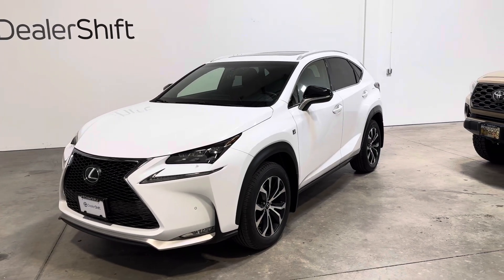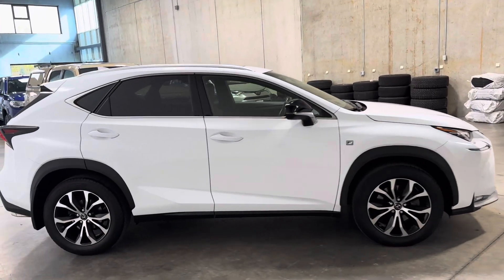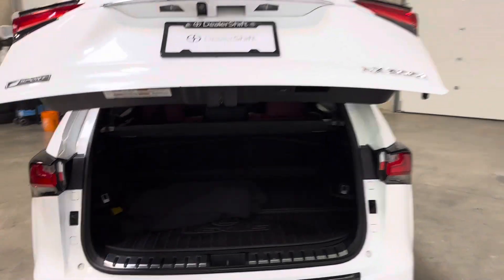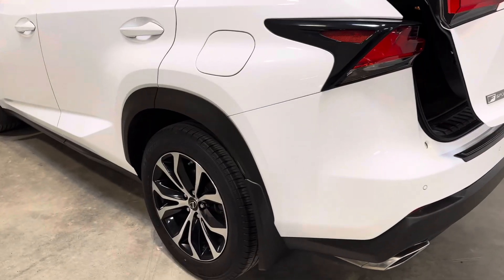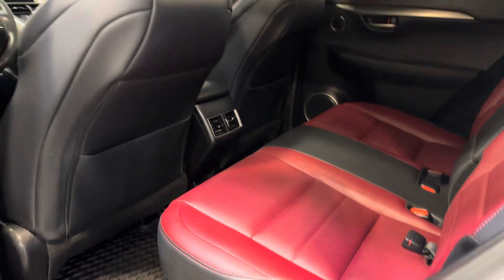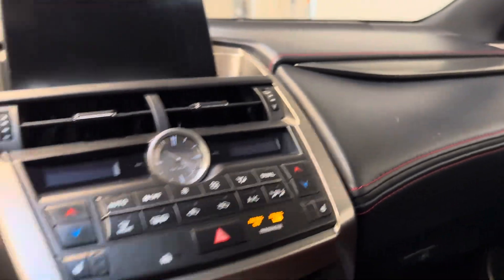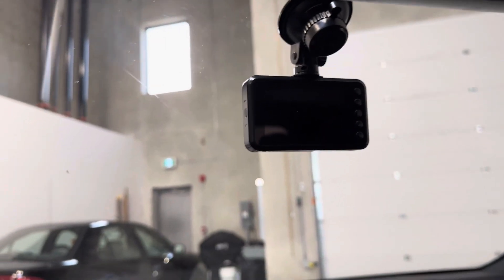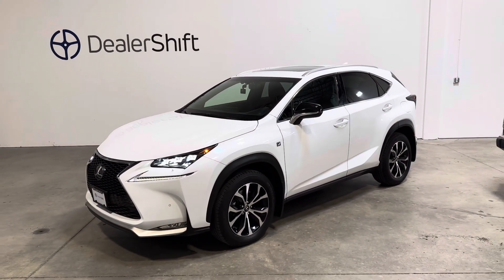DealerShift - 2017 Lexus NX200T F-Sport 2